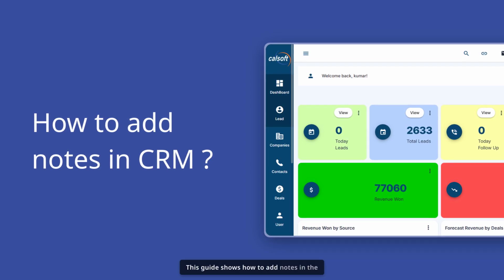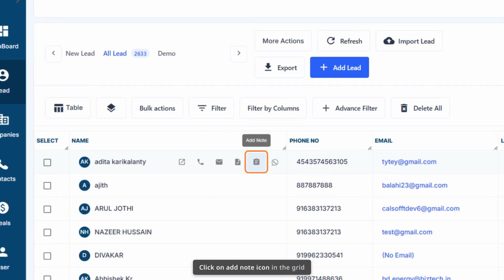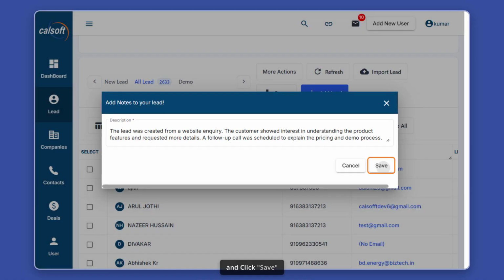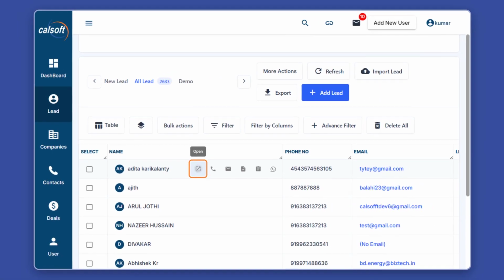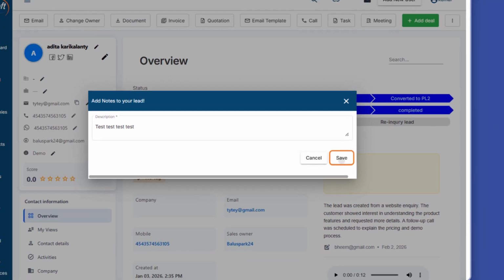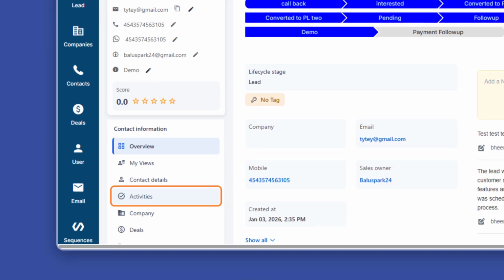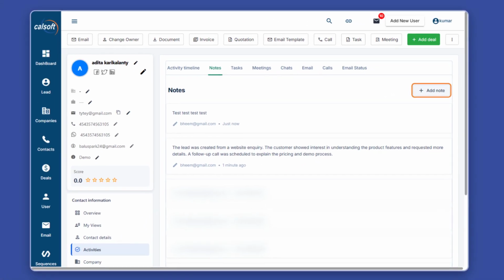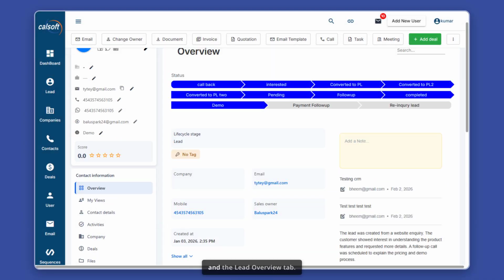How to Add Notes in CRM | Step-by-Step Guide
In this video, you will learn how to add notes in your CRM system. Follow this step-by-step tutorial to record important conversations, meeting details, and follow-up information for leads, contacts, and deals. This helps sales teams keep accurate records and improve communication across the team.